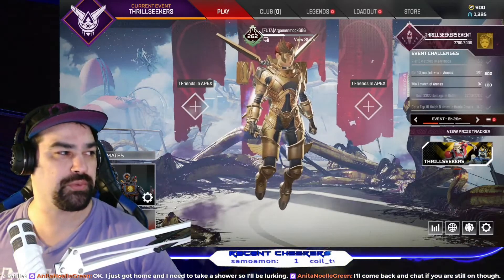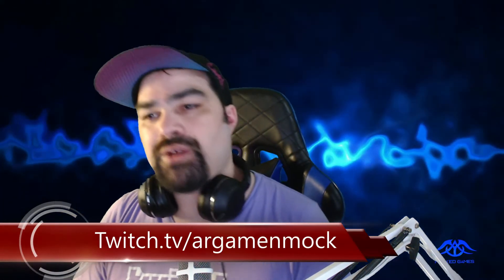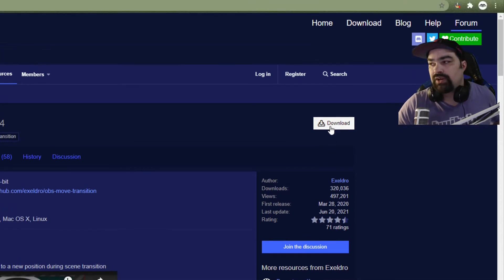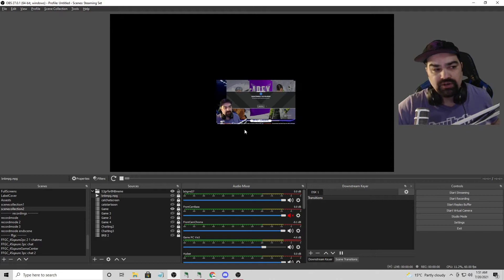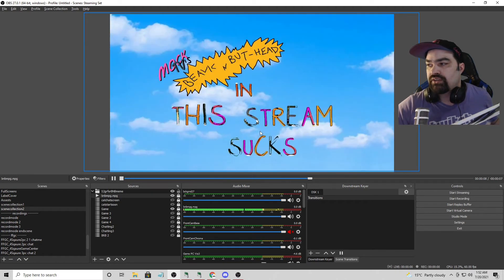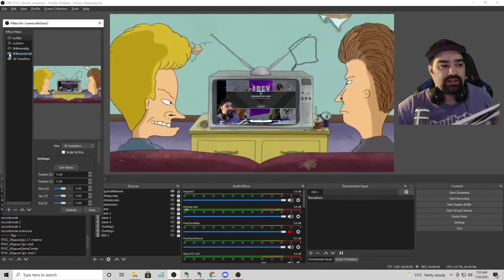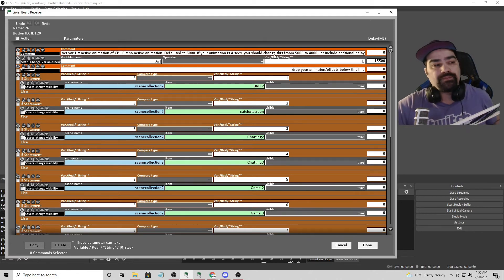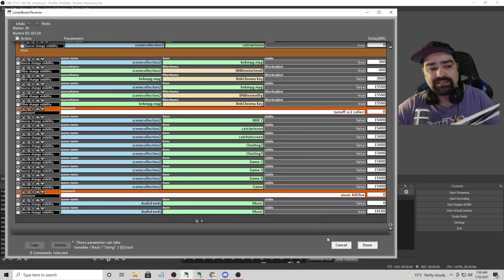GREAT - Live Stream Meme Idea - Free Download - TV ZOOM MEME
Yoo  I want your twitch clips!!    drop em in the discord, I wanna come visit your  channels